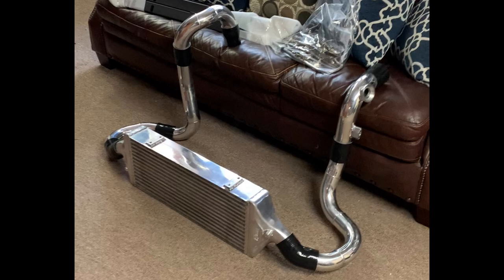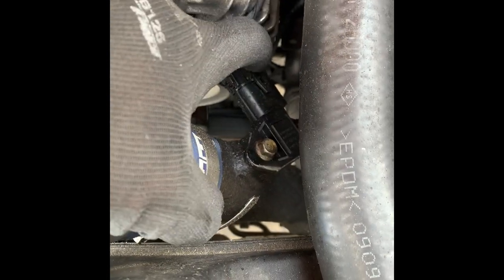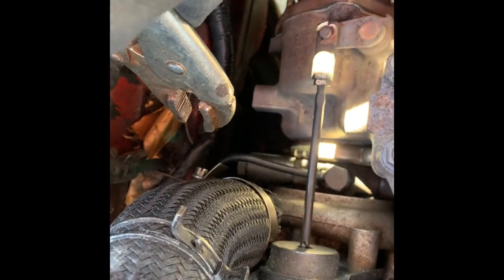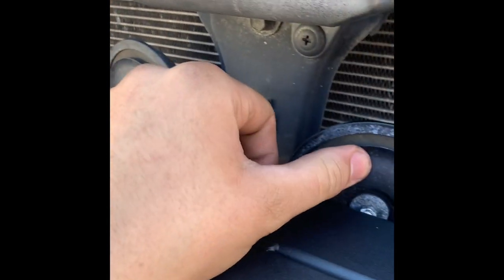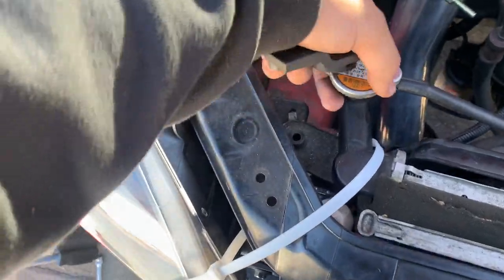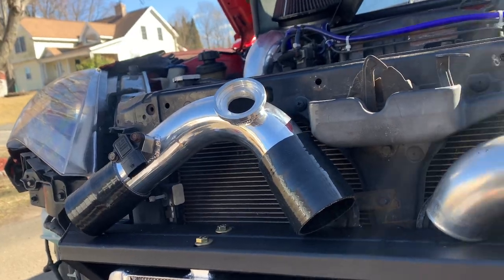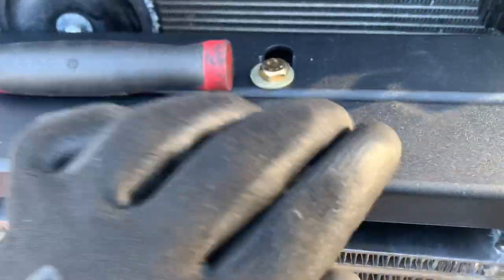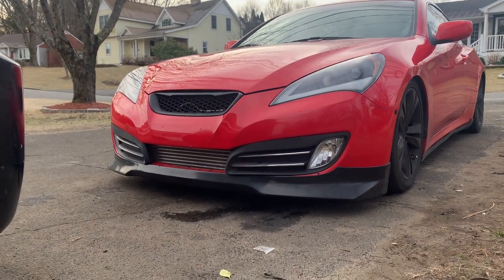BK1 Genesis Coupe 2.0T || TurboXS FMIC Kit + Radiator Support Brackets Install 😮‍💨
In this video I will be showing you how to install the TurboXS intercooler kit as well as the sideways guru radiator support brackets.
I’ve made a pretty detailed video on how it’s done and I hope you enjoy!!

Parts installed are;